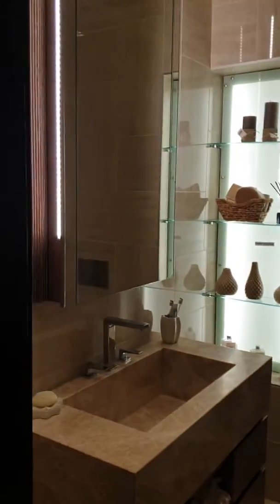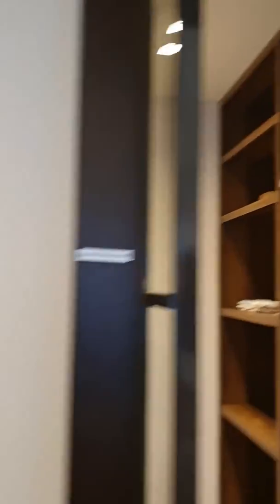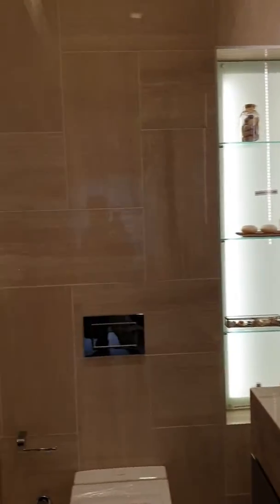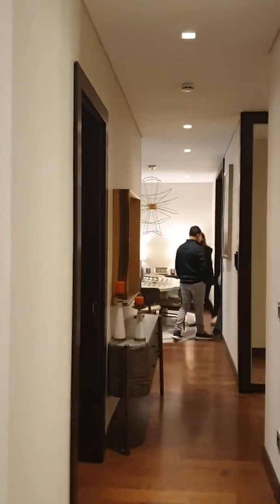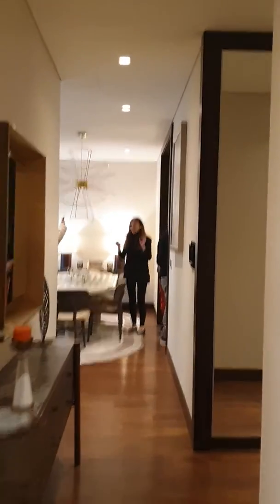30 December 2019